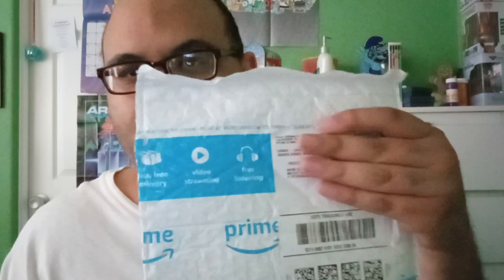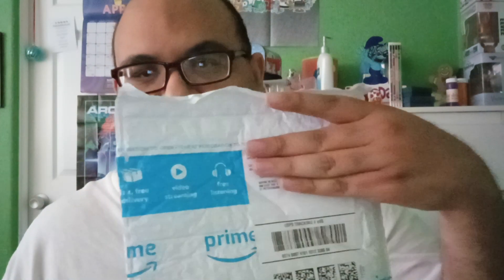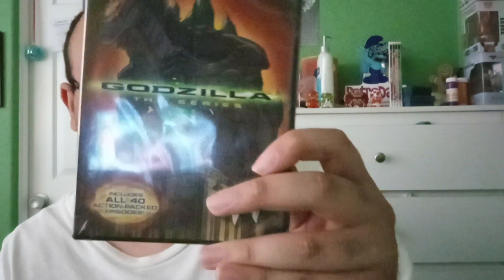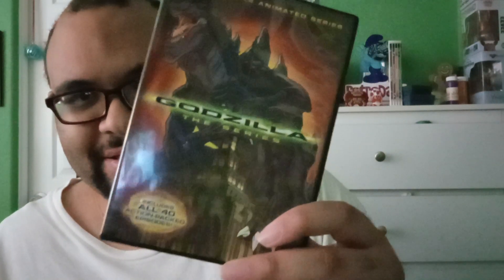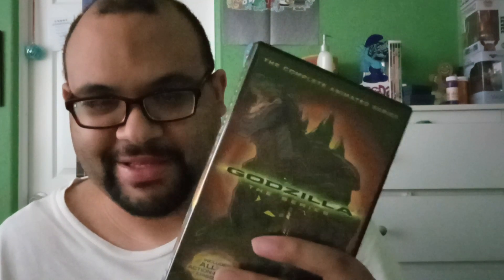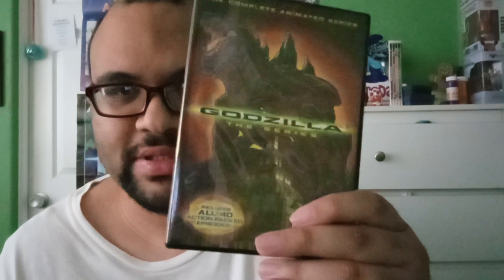Amazon Unboxing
In this video, I'm showing off a DVD for the complete animated series, Godzilla the series, which was an animated continuation of the 1998 Godzilla movie from TriStar.